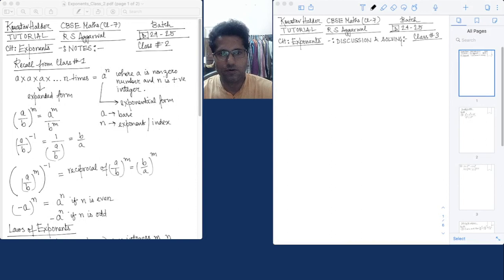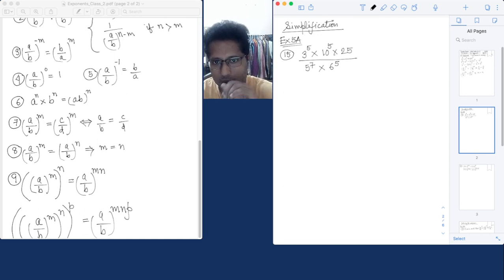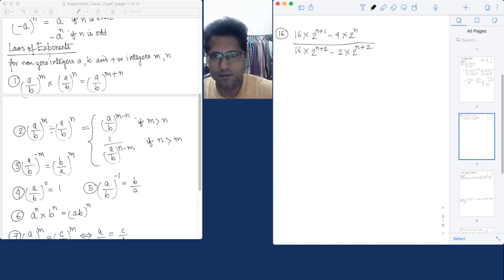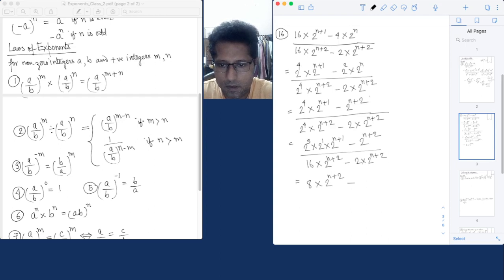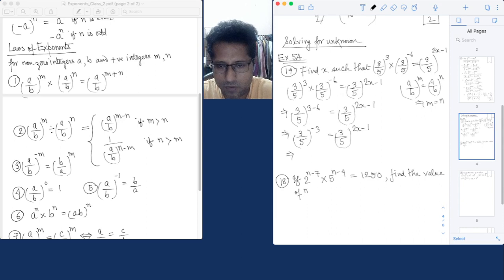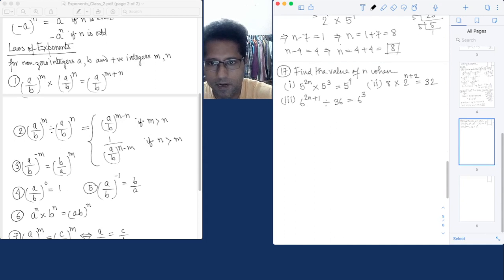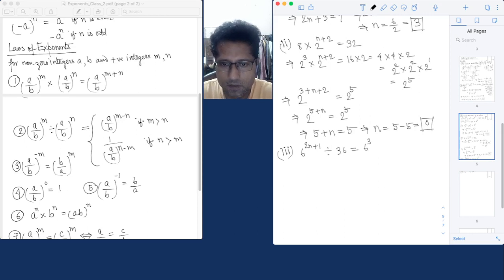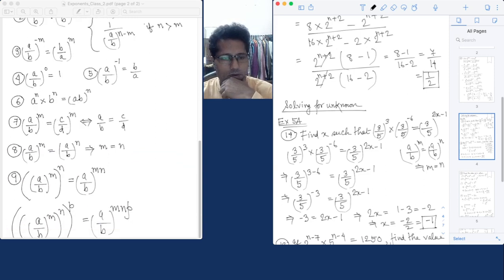CBSE Maths 7 RS Aggarwal | Exponents | Laws of Exponents | Part 2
Hello my dear students of CBSE class 7 !!! In this video I have discussed how to use laws of exponents to solve problems of simplification and solving for unknown variable in exponent.